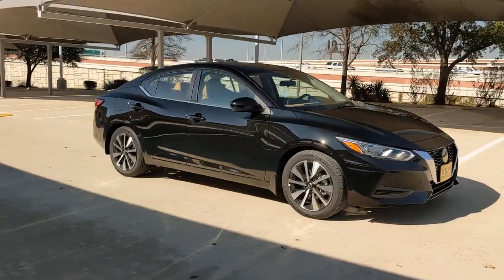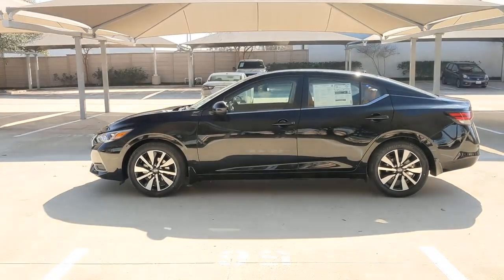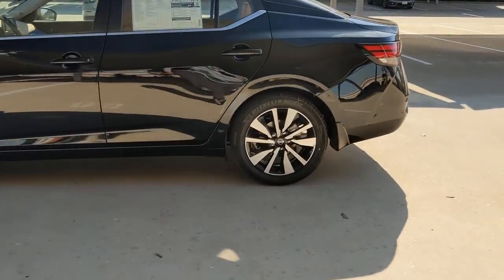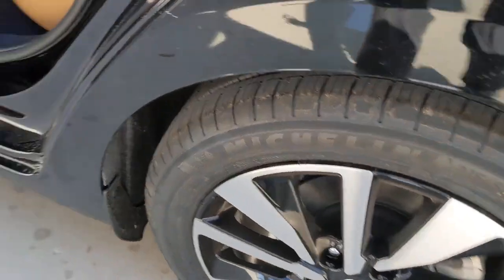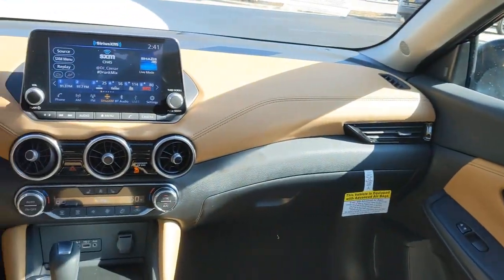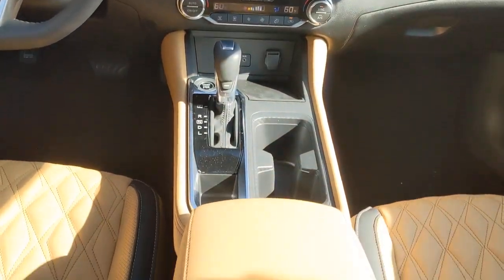2022 Nissan Sentra San Antonio, Austin, Houston, New Braunfels, Helotes, TX N220162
Super Black New 2022 Nissan Sentra available in San Antonio, Texas at Gunn Nissan. Servicing the Austin, Houston, New Braunfels, Helotes, TX area.

Gunn Nissan
12838 San Predro